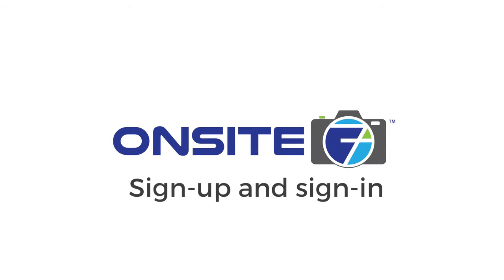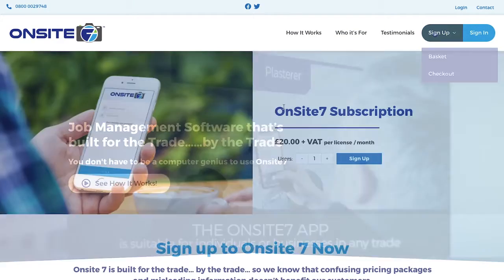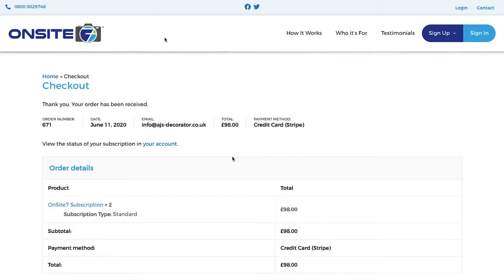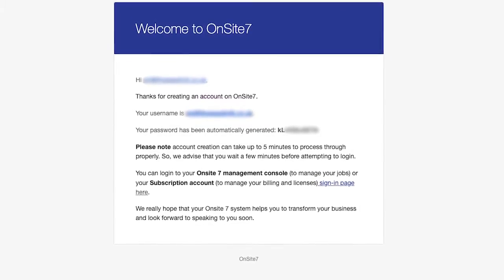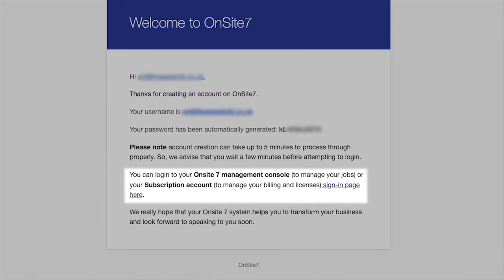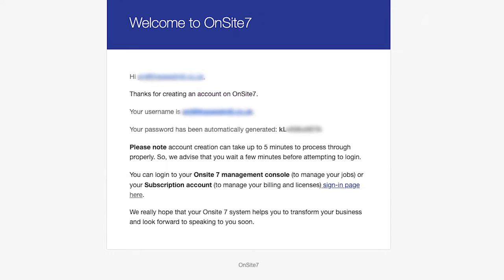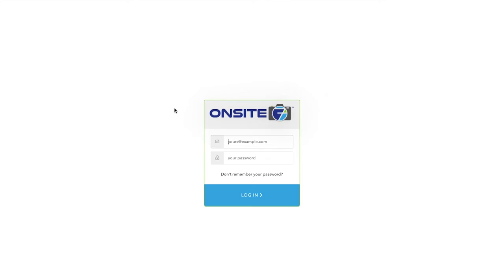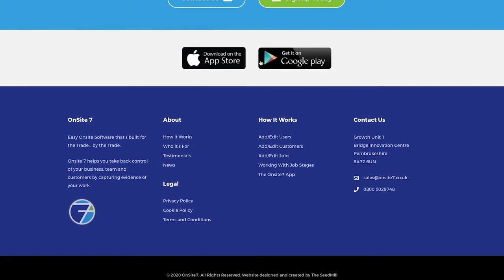Onsite7 Tutorial 01 - Signing up and signing in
This video will show you how to Sign Up to Onsite 7 and then Sign In. Find out how to access your online admin console and where/how to download your Onsite 7 App.